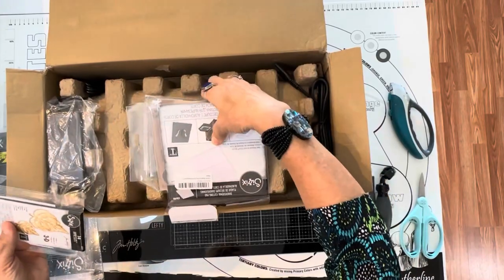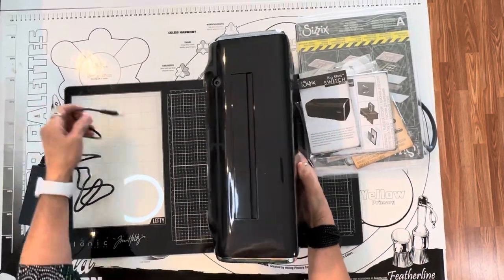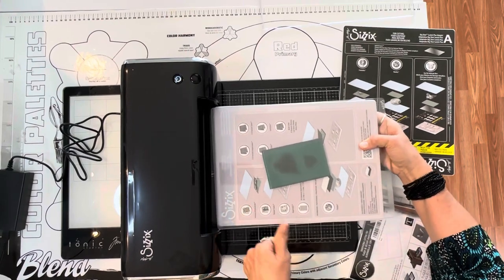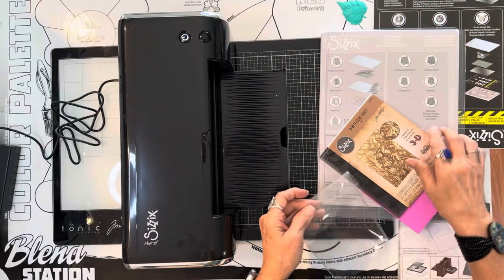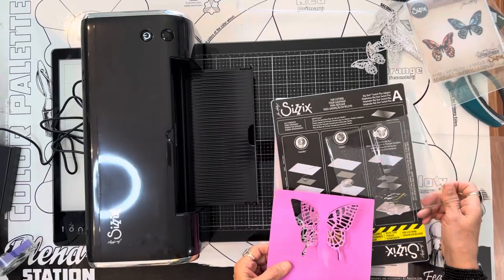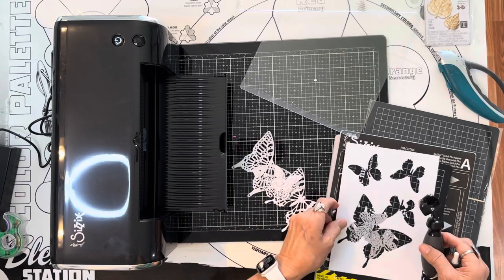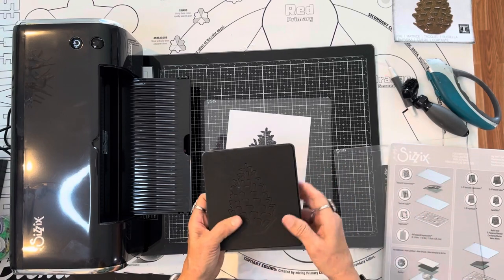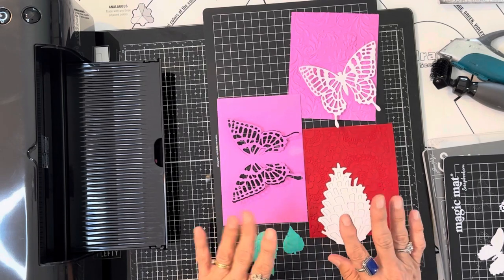UNBOXING New Sizzix Big Shot Switch Plus Tim Holtz Edition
When I first heard about the Sizzix Big Shot Switch Plus machine, was first launch at a trade show in January 2020, and because of the pandemic this machine didn’t come back out till the end of 2022 the launch was postponed. I’m thrilled & happy to add this Beautiful die/cut machine to my studio there will be more videos in the future. I’ll put together a short video for those of you that might want to see a shorter video I’ll upload them soon. Take my crafting to the next level with the new Sizzix Big Shot Switch Plus (Black) Inspired by Tim Holtz.   Electric Die Cutting Machine in Black, inspired by legendary craft die cutting designer Tim Holtz.  This innovative, modern sleek Black Sizzix Electric Big Shot Machine boasts a smooth automated feed with a one touch reverse switch, allowing for a high-quality finish and effortless die cutting every time!   Featuring a 9” opening with a full width sensor, this versatile Sizzix Die Machine is compatible with all Sizzix Craft Die technologies including the popular Bigz steel-rule dies as well as accommodating multiple Sizzix cutting pad sizes. With a cool, eye-catching, and neat design the Electric Big Shot Switch Plus fits nicely into any space while adding a real wow-factor to any craft room. Housing a small compartment for all your essential craft tools & some dies as well as handy integrated handles for secure transportation, this machine really does have it all.
A big Thank you to Sizzix for sending me this Beautiful die-cut machine…

Features: Connect Machine to Power Supply plug in.
Press the ON button, until it illuminates.
Being care to feed the sandwich into the Machine, to activate its automatic feed.  When the machine's sensors are activated, the motor will start.
Retrieve the sandwich once the pass is complete. This will stop the motor.
In the event of overloading, the Machine's auto-reverse feature will activate and eject the sandwich through the front of the Machine.
The Machine also has a manual reverse feature, which can be controlled by pressing the Reverse button.

If you have some other type of die, cut machine, here is a link to Sizzix information on all of their machines. Here’s the link:

Here’s the link to:
“Mix Medium Free Classes”